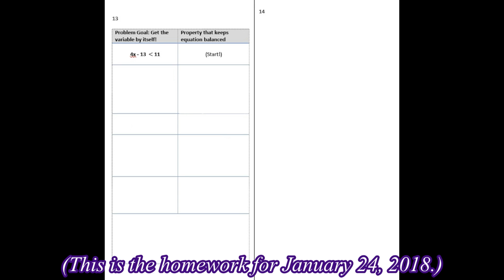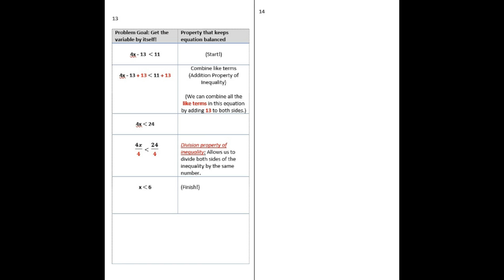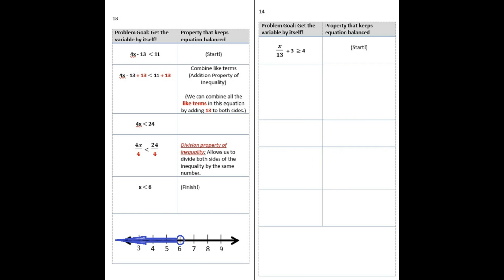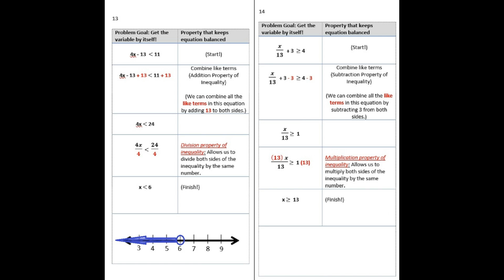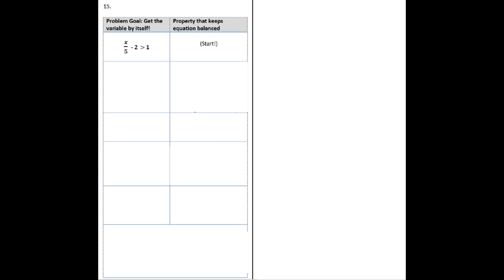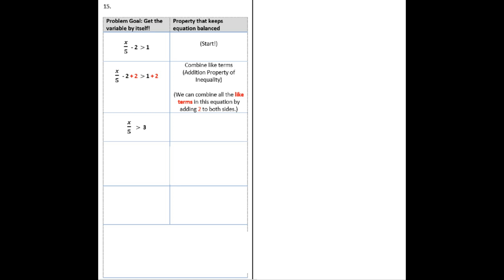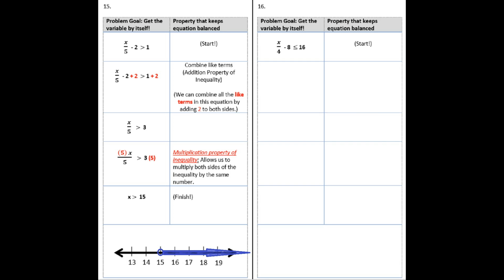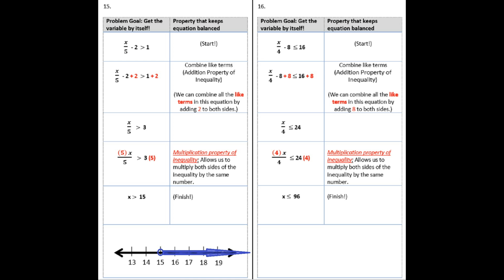5 Minutes of Math- 24Jan2018